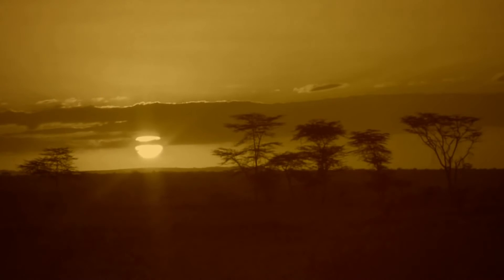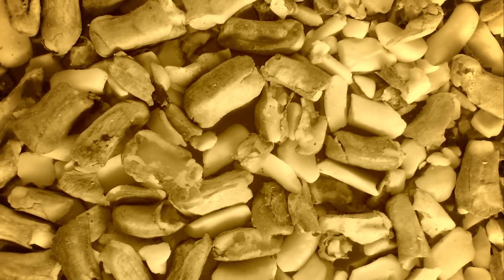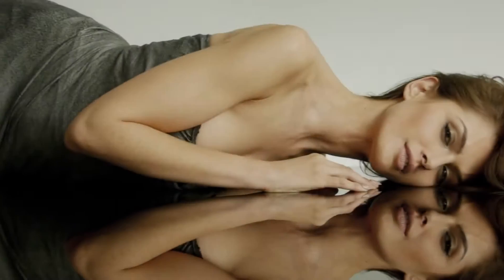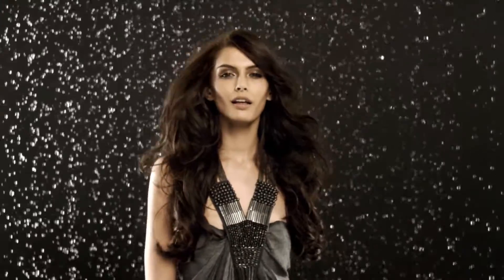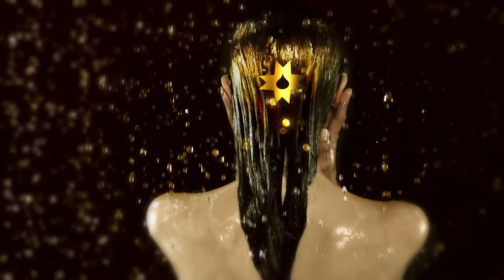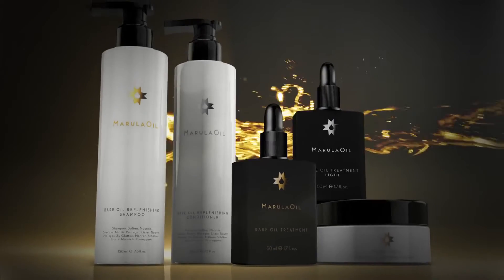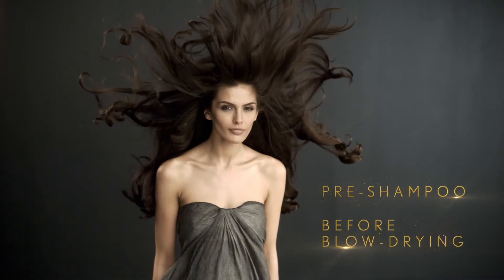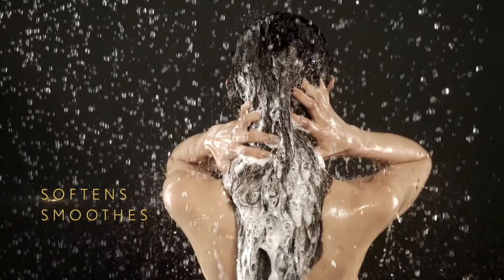MarulaOil׃ Not All Oils Are Created Equal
Available exclusively from Salon Success - The Distributor of Choice